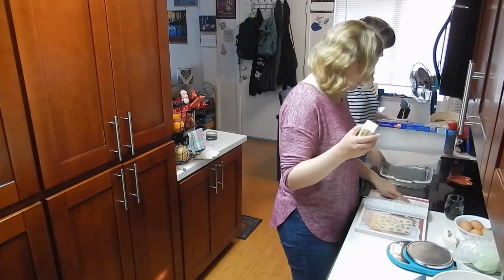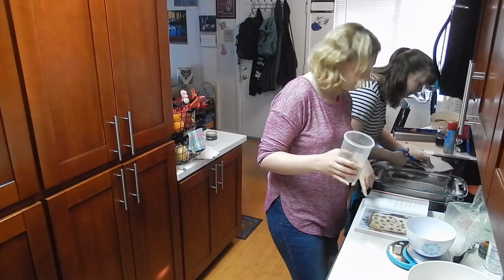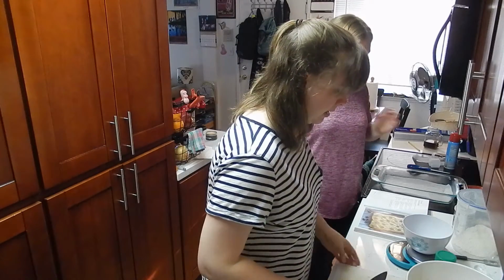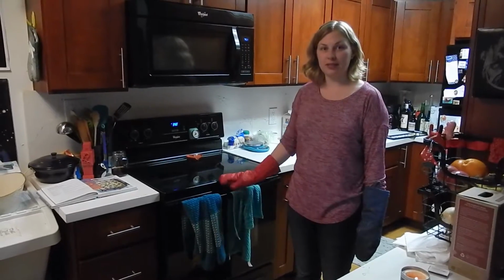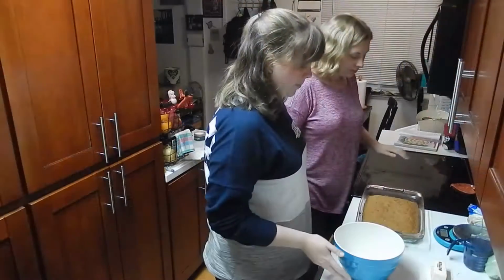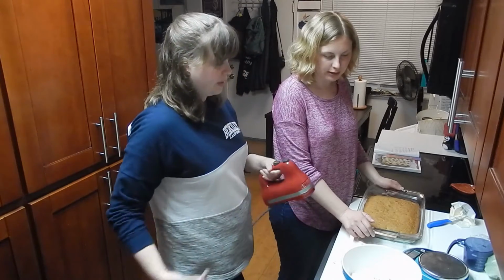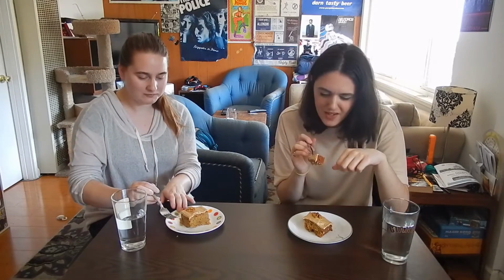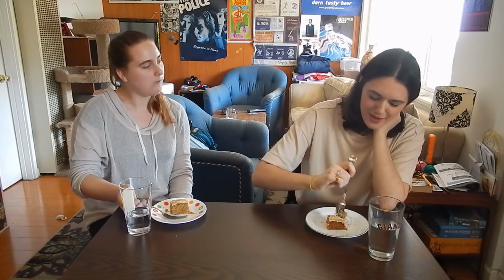S8 E01- Cake to Take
We're back! This season is all about traybakes. Mary Berry claims they are easy to make, but we'll be the judge of that. This week we made another coffee and walnut cake which has proven to be tasty in the past. Here's hoping this one is too!

Season 8 Episode 1 of Dough with the Flow